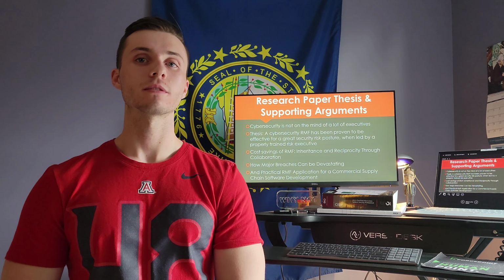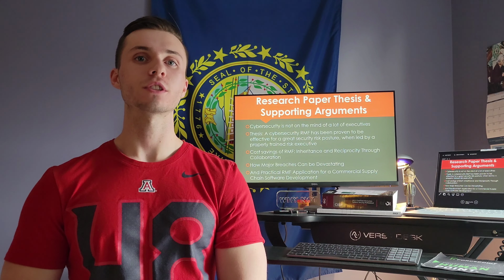University of Arizona CYBV 498 Capstone Video Project